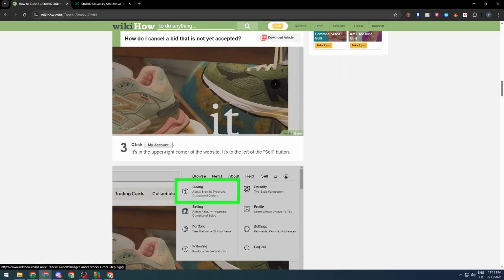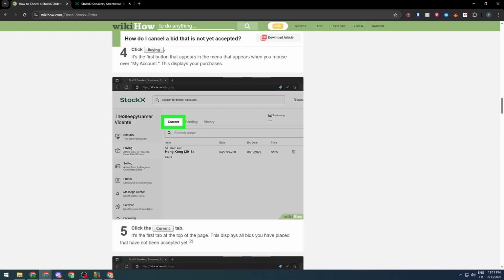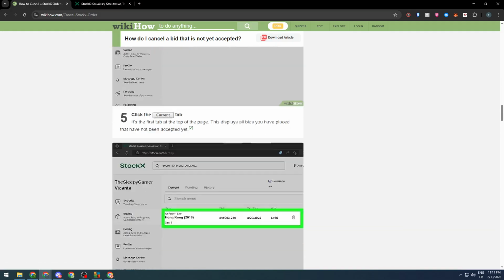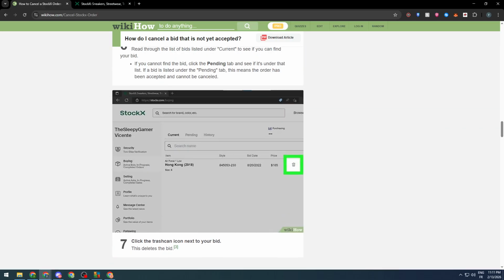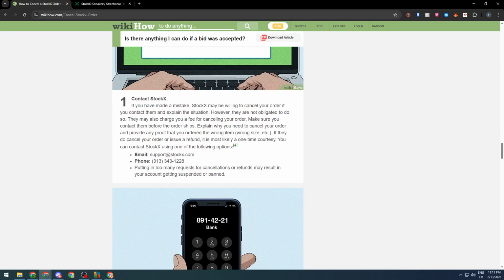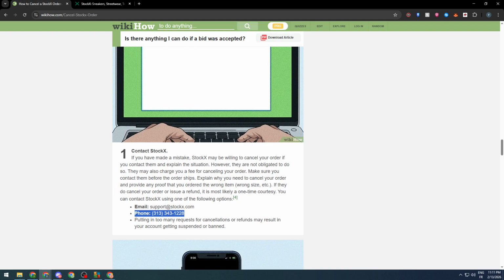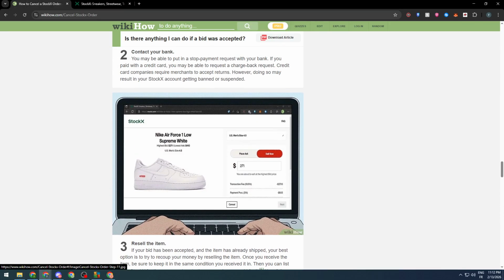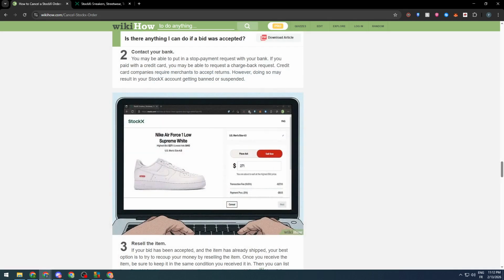How To Cancel A Bid On Stockx ! Tutorial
Today we talk about cancel a bid on stockx,how to cancel a bid on stockx,how to place a bid on stockx,bid on stockx